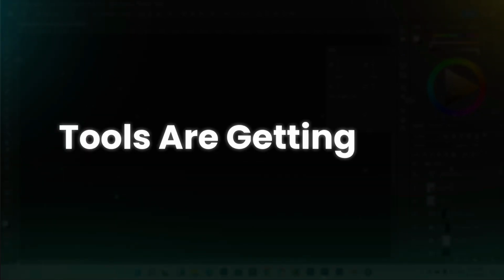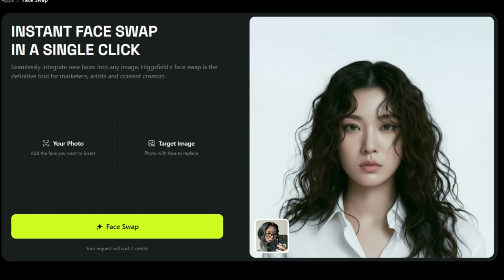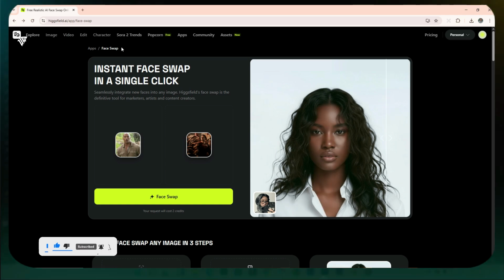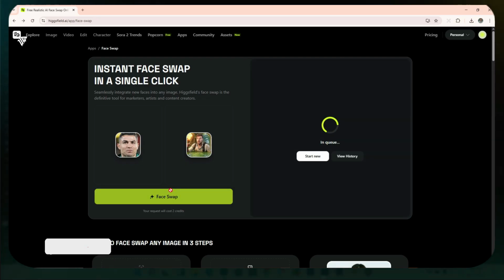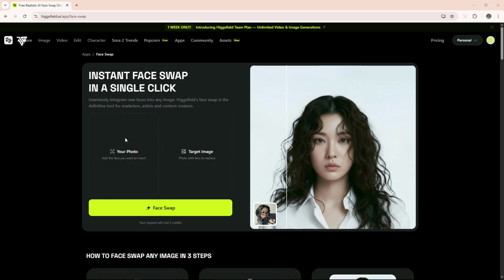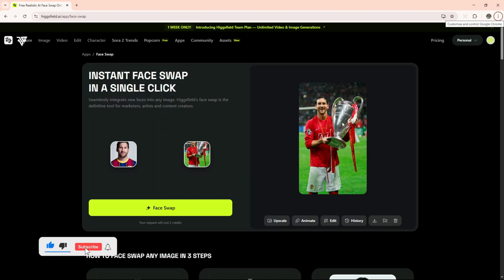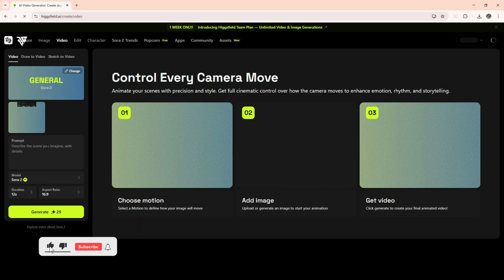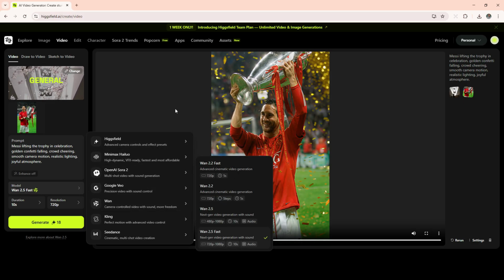This AI Face Swap Looks TOO Real! (Higgsfield Face Swap)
Higgsfield Face Swap is here — and it’s changing how creators make content forever.
This isn’t a filter, preset, or cheap overlay — it’s REAL one-photo deepfake technology that delivers photo-realistic results in a single click.

In this video, I’ll walk you through:
✅ What Higgsfield Face Swap is and how it works
✅ Step-by-step tutorial using your own photo + target image
✅ Real test results (side-by-side comparisons)
✅ Why it beats alternatives like Nano Banana and Photoshop
✅ How creators are using it for thumbnails, campaigns, and brand shoots

💡 **Why Higgsfield Face Swap stands out:**
- One-click workflow → Your photo + target image → 1 photo out
- Preserves grain, lighting, and scene vibe perfectly
- Natural eyes, hairlines, and skin texture — zero “AI filter” look
- Built for creators: fast, repeatable, and hyper-real results
- Perfect for thumbnails, campaigns, or trying new styles

- YouTubers & creators wanting unlimited aesthetic options
- Photographers & brand designers
- Meme & social creators
- Anyone who wants to create professional-quality visuals instantly